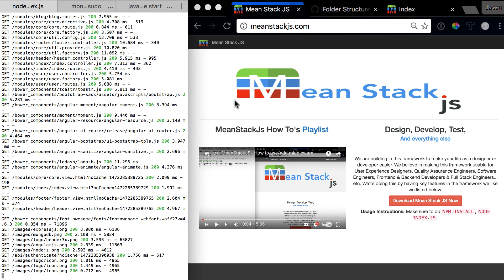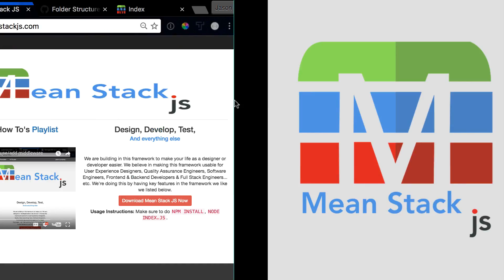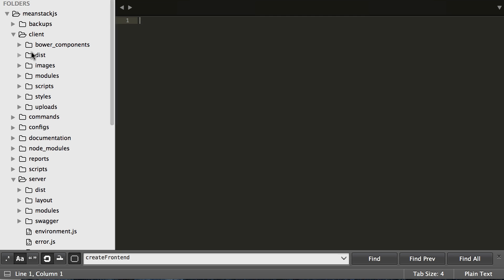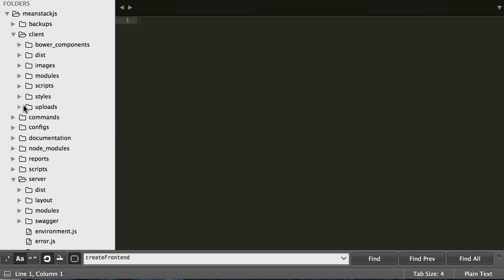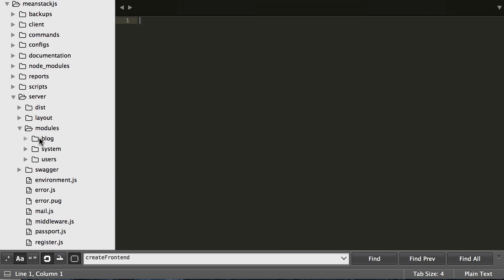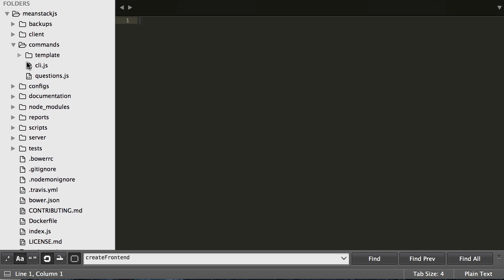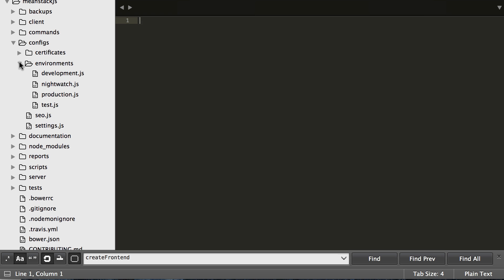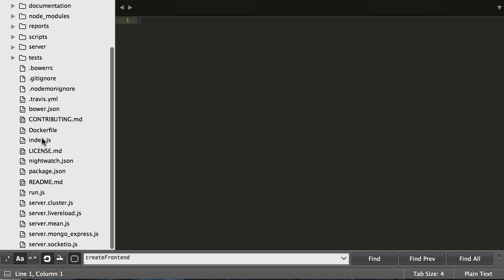MeanStackJS - How to understand folder structure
Learn how to understand the folder structure of the meanstackjs